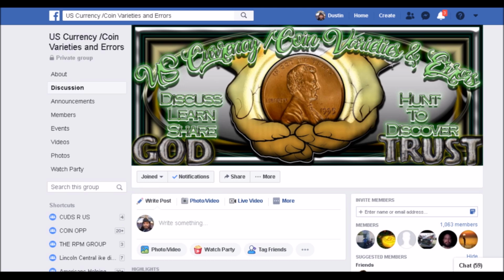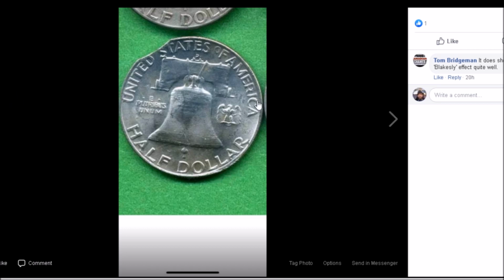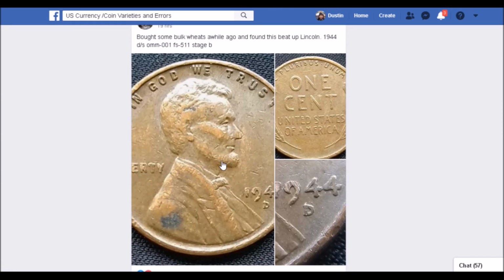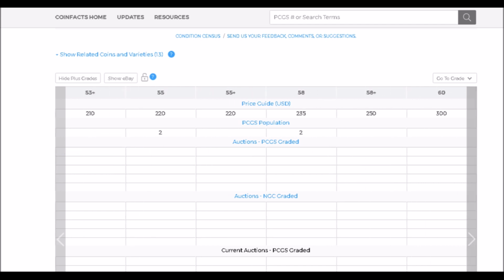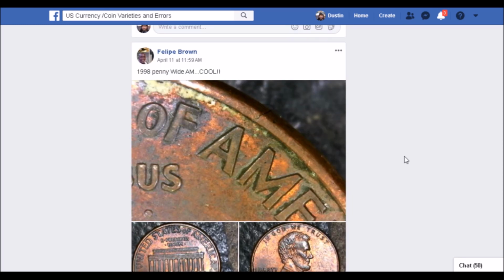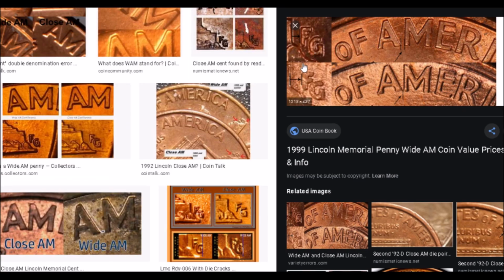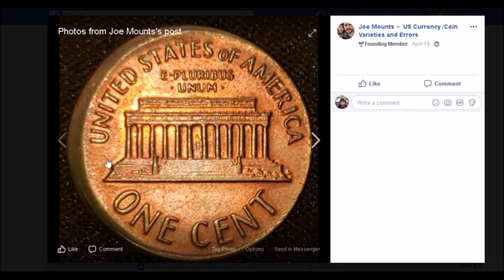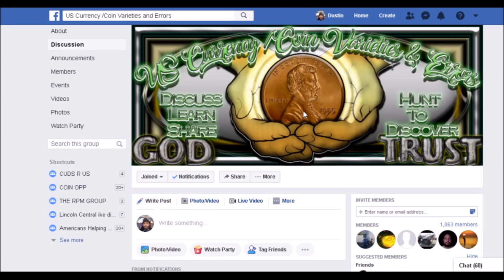Currency Coin varieties and Errors group on facebook